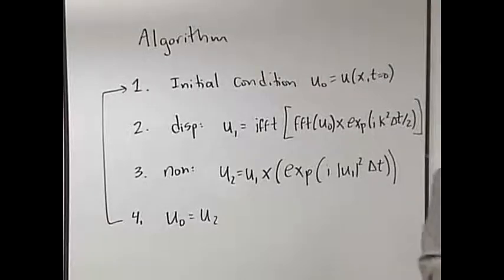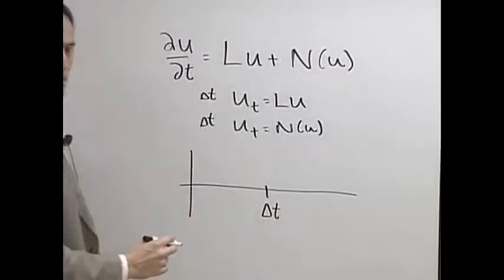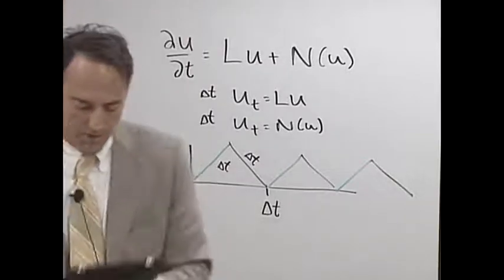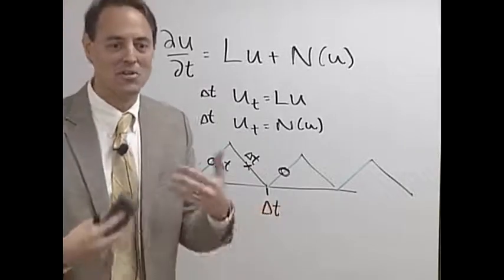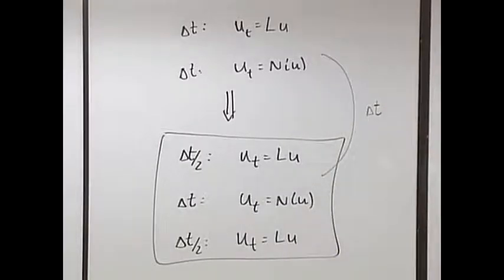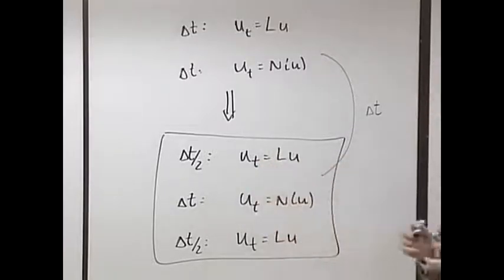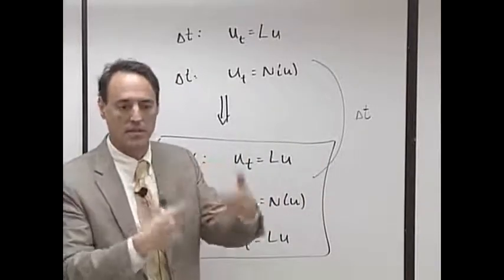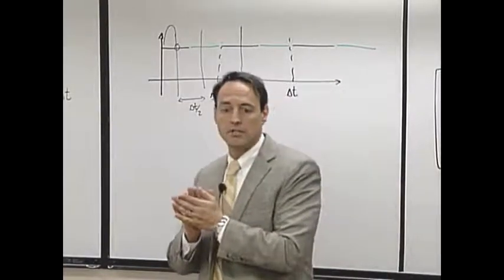05 Week 9 25 4 The general splitting method the Trotter product error 13 53